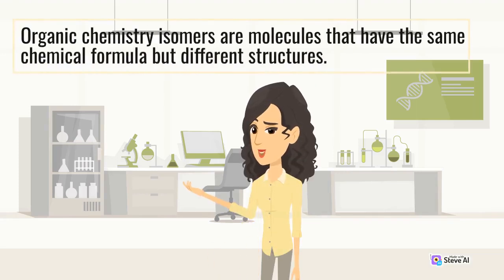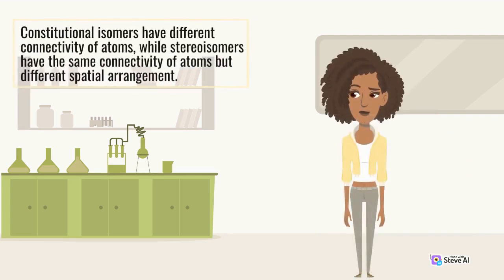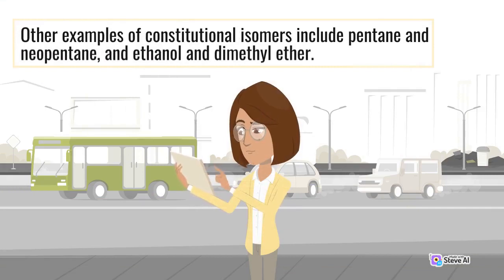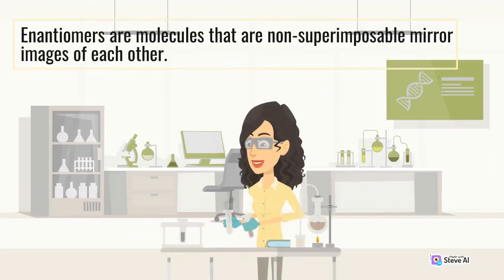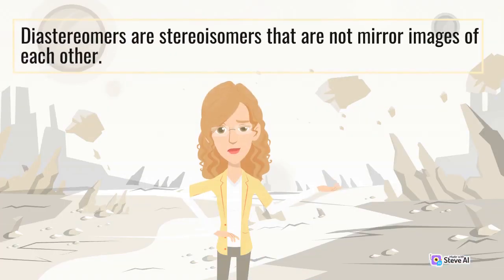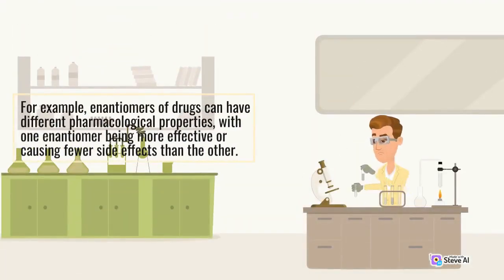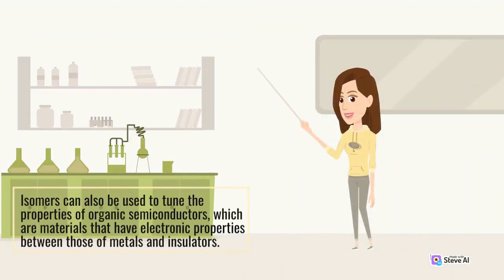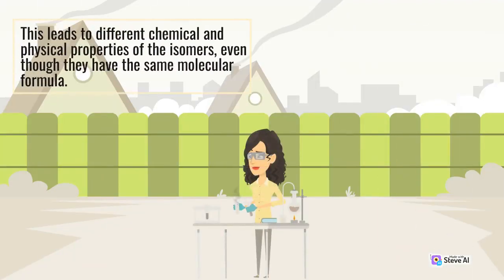Cis Trans Isomers | The Role of Double Bonds in Isomerism | Interesting Chemistry